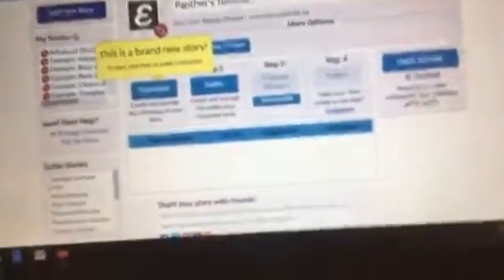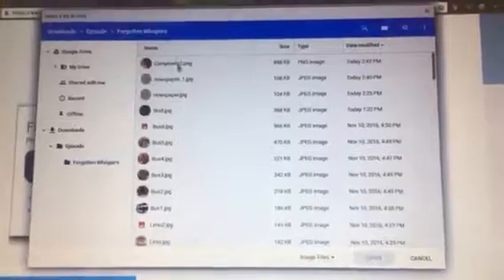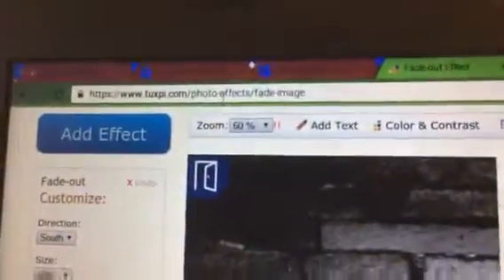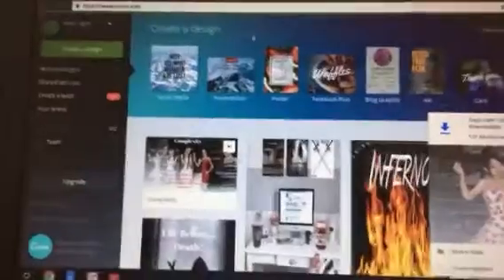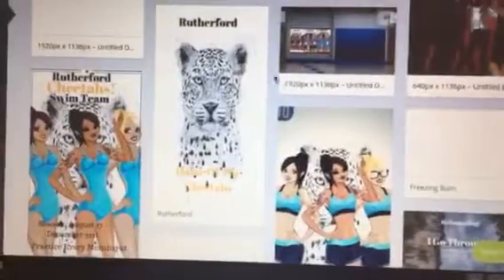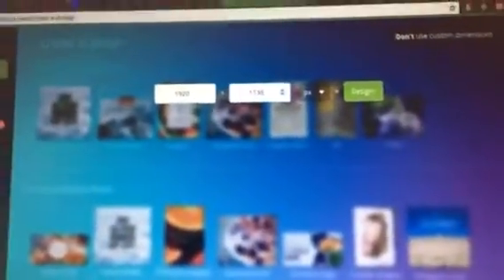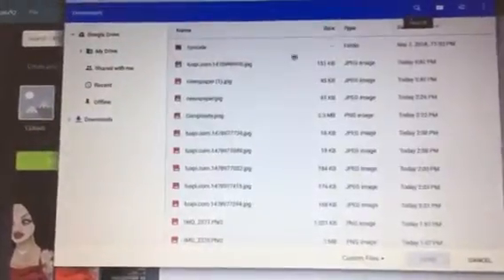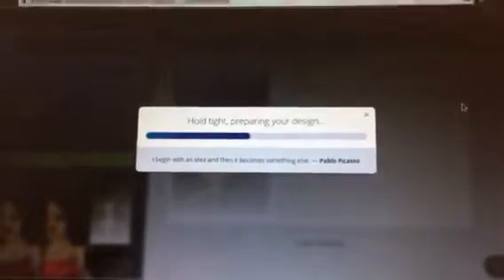Making Backgrounds- Episode Interactive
I show you how to use Canva and Tuxpi to edit a picture!